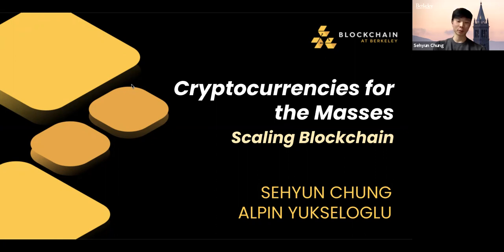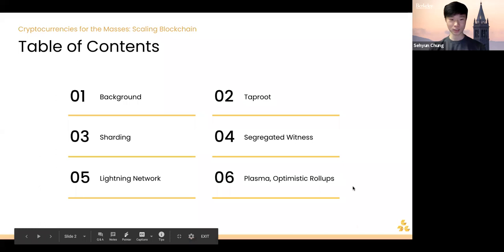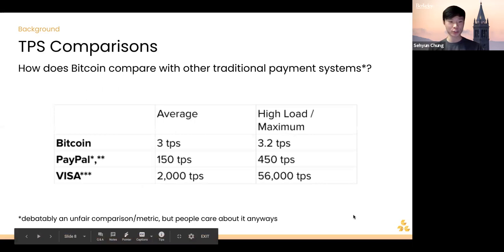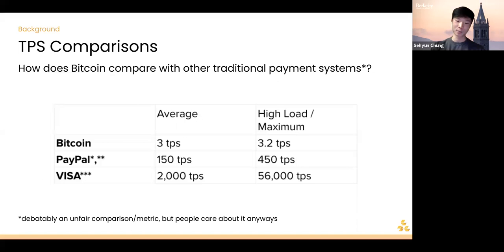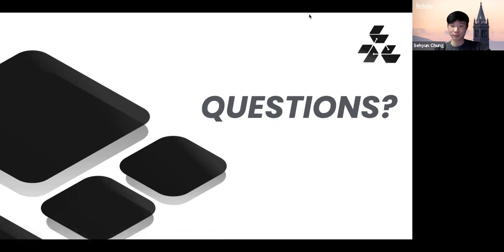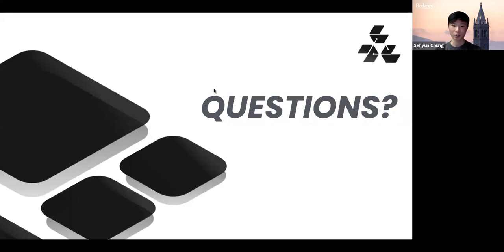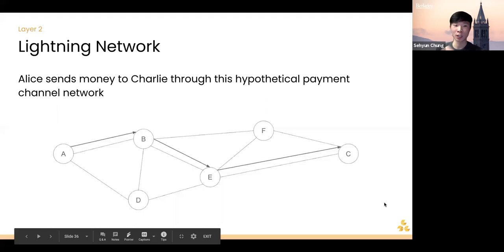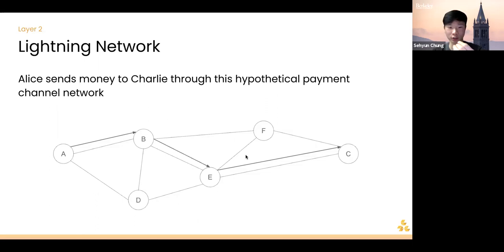Lecture 8: Scaling Blockchain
Sehyun and Alpin on Scaling Blockchain.

Blockchain at Berkeley is offering a free, public version of our popular Blockchain Fundamentals course – which has taught over 160,000 people to date – now with updated content! Come join our live webinars every week from September 17 to November 19!

Lectures are held at 6 PM PST every Thursday.